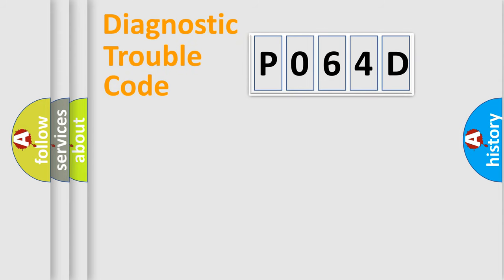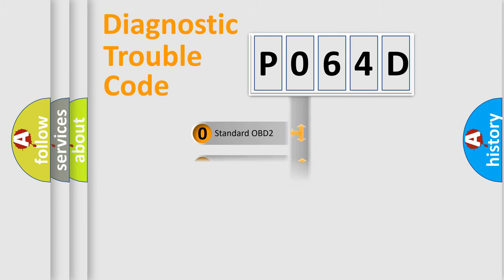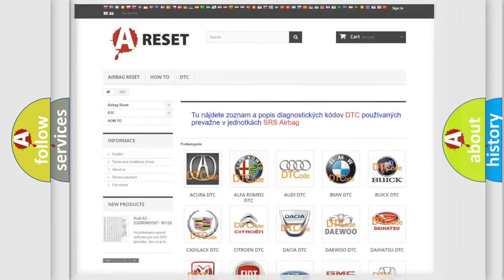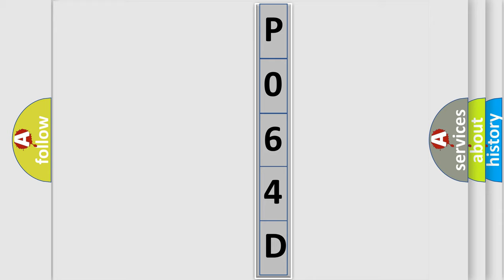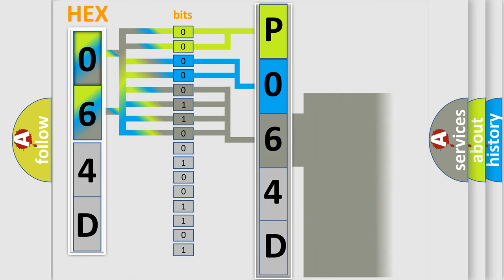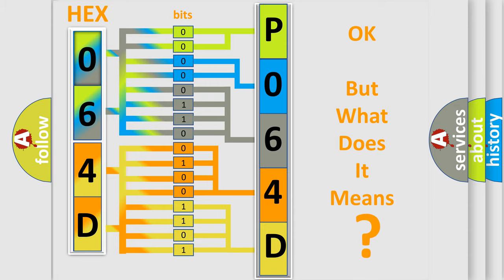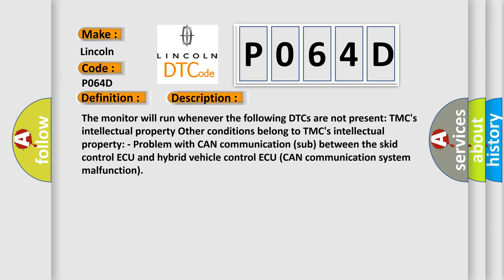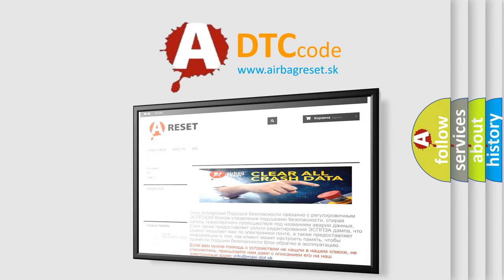DTC Lincoln P064D Short Explanation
Contents:
0:21 Basic DTC analysis according to OBD2 protocol standard.
1:48 Insight into programming
2:58 A diagnostically understandable description of the Diagnostic Trouble Code
3:05 Basic error definition

Make:
Lincoln
Code:
P064D
Definition:
Lost Communication with Brake System Control Module
Description:
The monitor will run whenever the following DTCs are not present: TMCs intellectual property Other conditions belong to TMCs intellectual property: - Problem with CAN communication (sub) between the skid control ECU and hybrid vehicle control ECU (CAN communication system malfunction)
Cause: